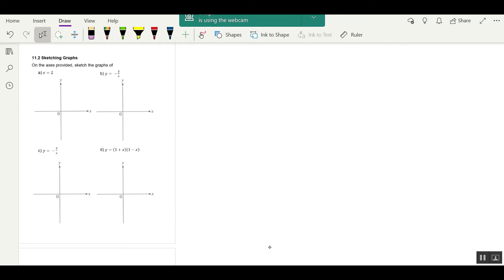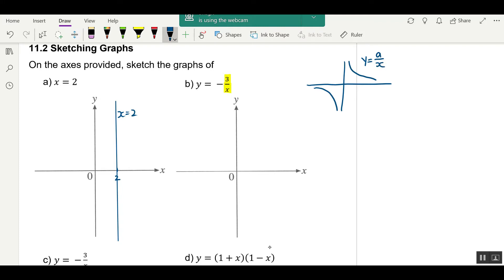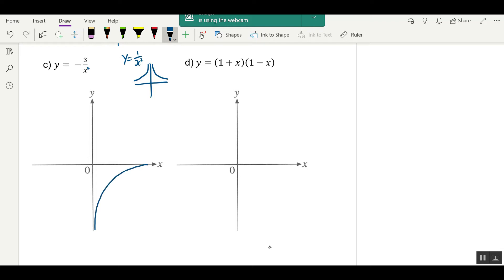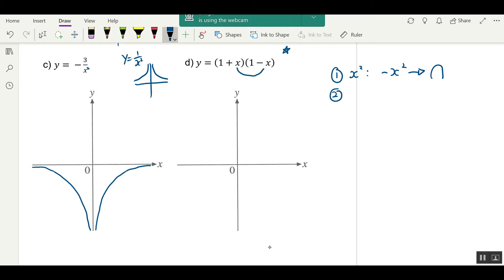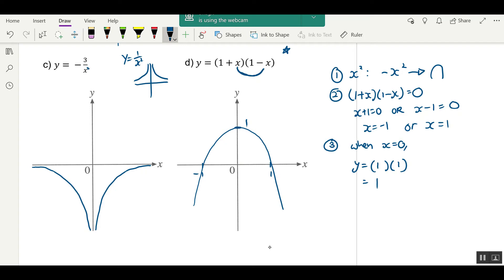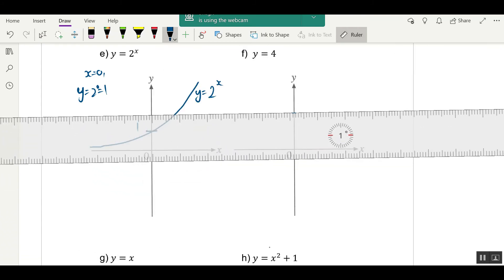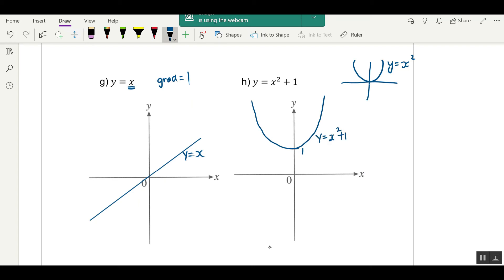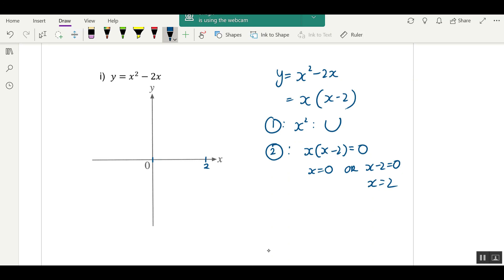[O/N-LEVELS Revision #11.2] Sketch Mathematical Graphs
Singapore Secondary School Mathematics by Mr Ivan

- We go through the common graphs for students to familiarise themselves with.
- How to sketch the graphs with minimal rote memorisation.

My Masterclass Education specialises in Math & Science for:
- Secondary Students (Express & Normal Course)
- IP Students
- JC Students